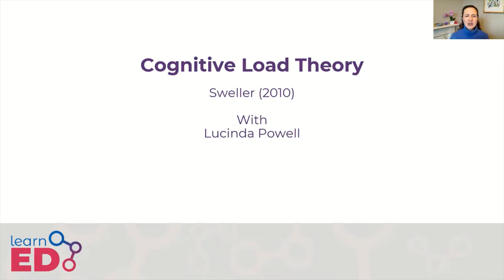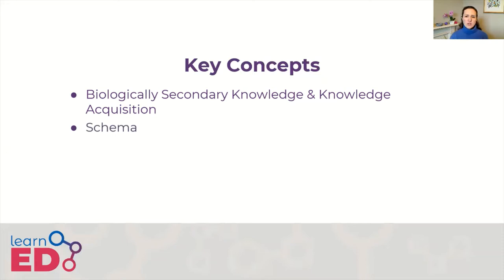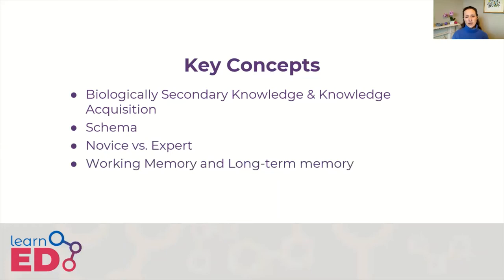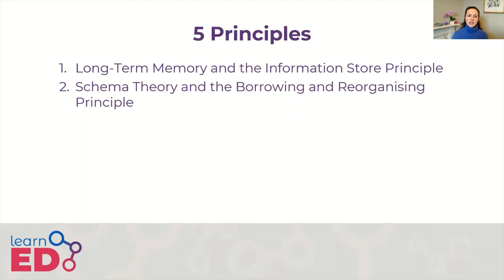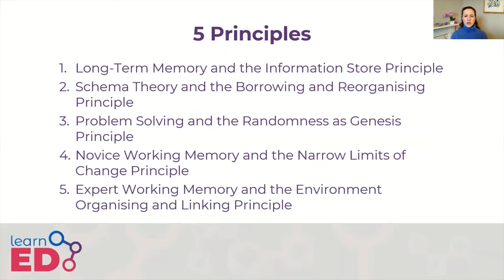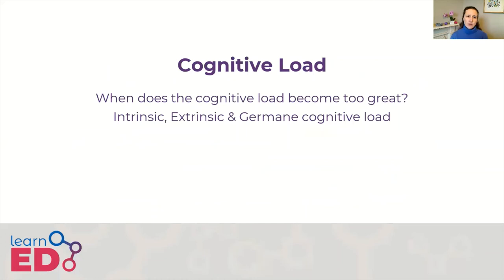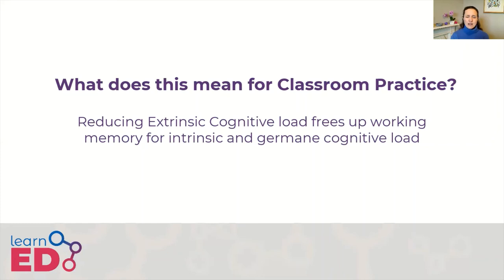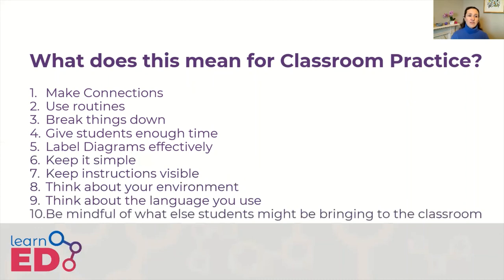Research Bite | Cognitive Load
Sign up to the LearnED updates for notification of new Research Bits, blogs and other content to power up your professional CPD.

This short video is an introduction to Sweller’s Cognitive Load theory.  It covers key concepts: 5 theoretical principles, why considering cognitive load is important when planning lessons and implications for classroom practice.  The end of the video shares 10 top tips for reducing Cognitive Load in the classroom.  This video is based on Sweller, J. (2010). Cognitive Load Theory: Recent Theoretical Advances. In J. Plass, R. Moreno, & R. Brünken (Eds.), Cognitive Load Theory (pp. 29-47). Cambridge: Cambridge University Press.